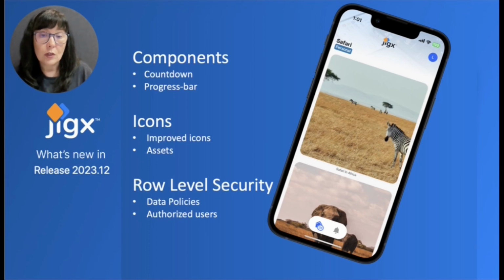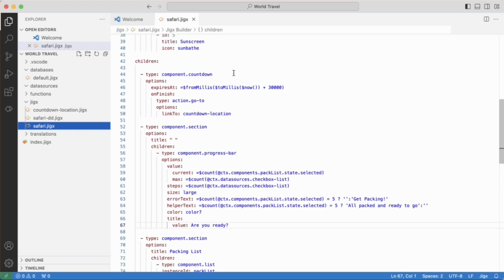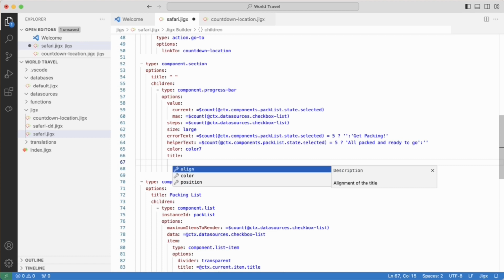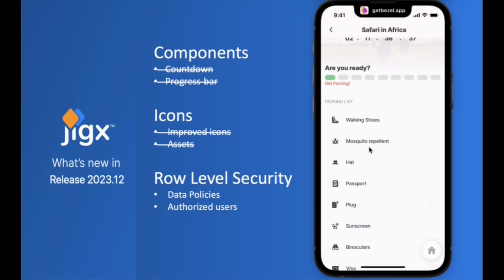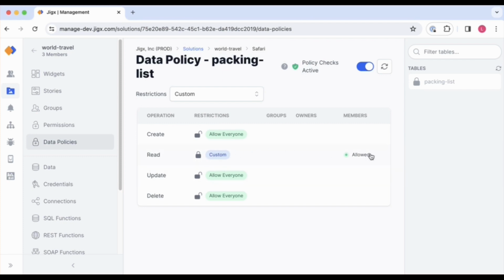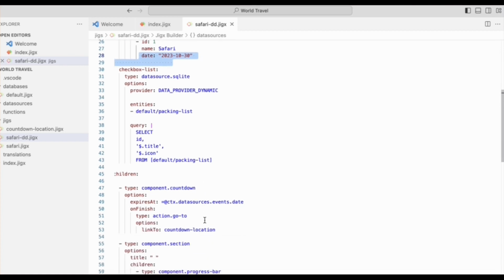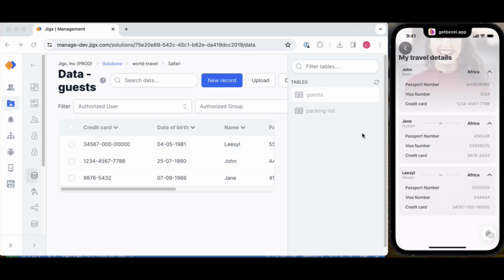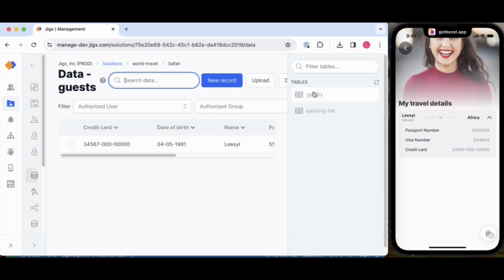What's New in Jigx 2023.12!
Jigx 2023.12 has excellent new components, an improved icon set, and data security.